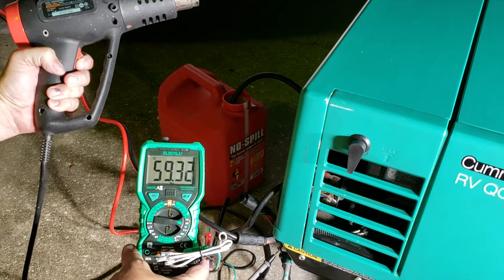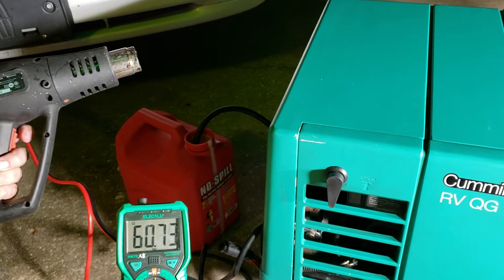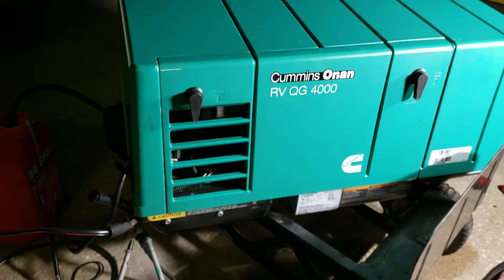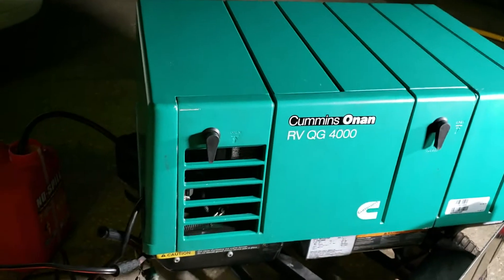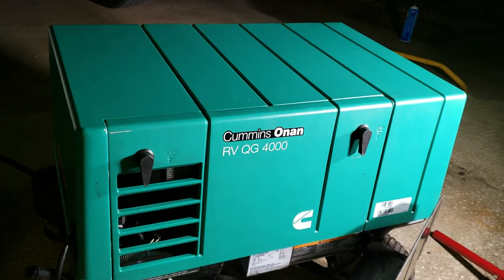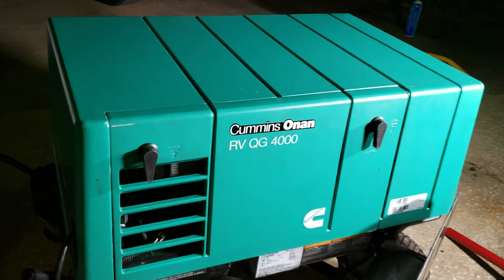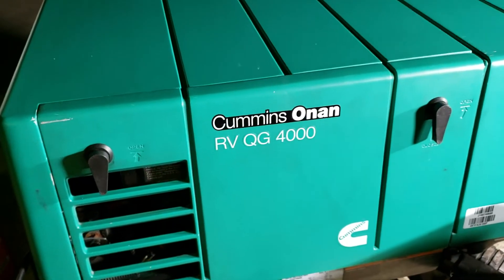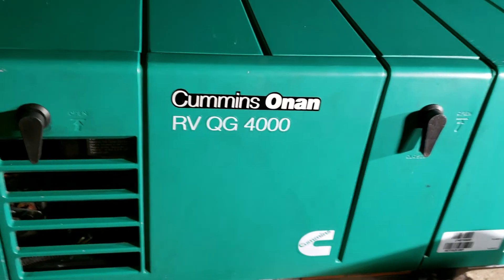Onan 4000 2015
Brand new carb, starter, fuel pump and filter, breather hose, spring, air filter, spark plug.
110 leads are cut 5 inches off the genset. Exhaust system painted with high temp paint.
Runs steady, starts right up